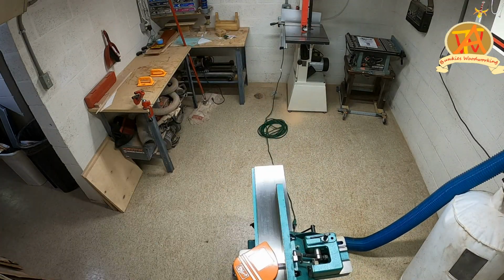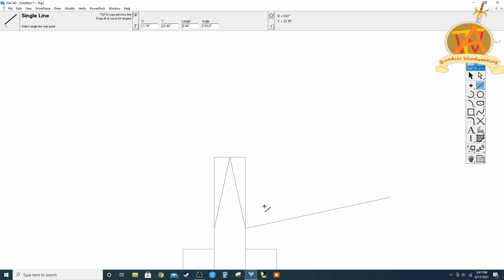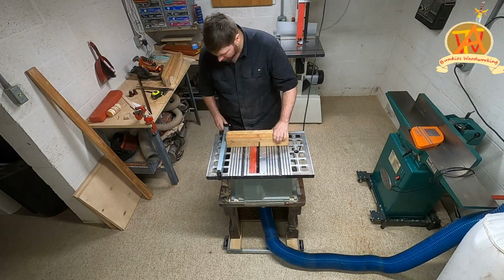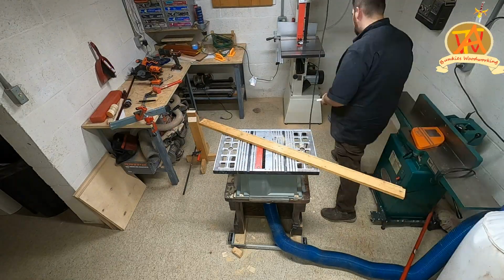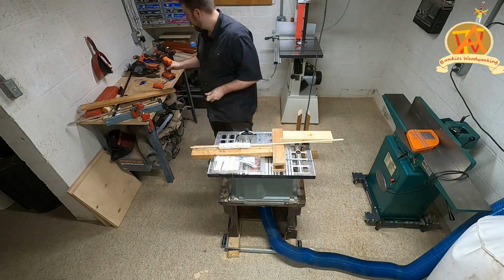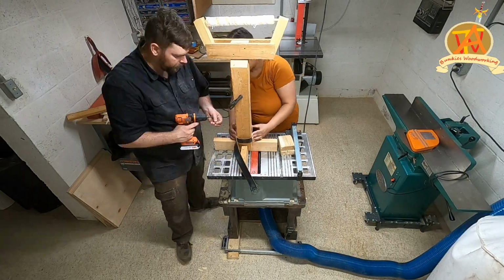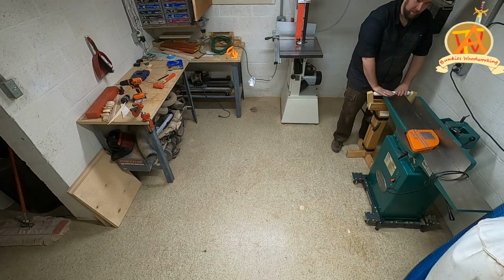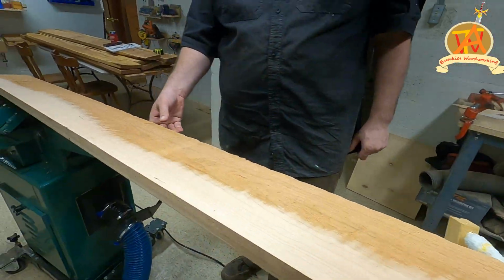DIY Roller Stand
I was in the shop working on some bunk beds when I really needed some help with the long wooden boards. My wife can't be there to help all the time so we designed a roller stand to catch the boards as they came out of the machines.

If you want to support us directly watch our video on
BITCHUTE and  click the tip or pledge page is